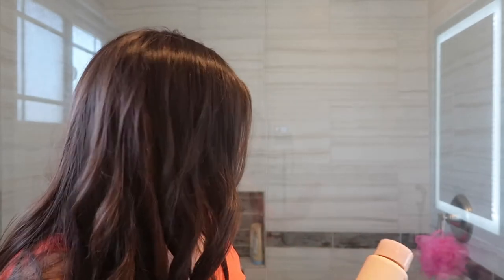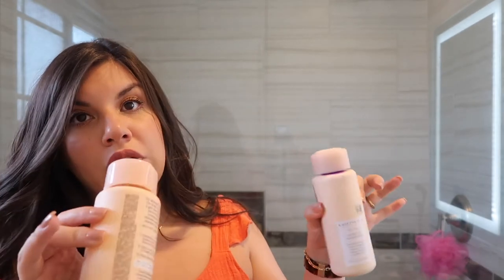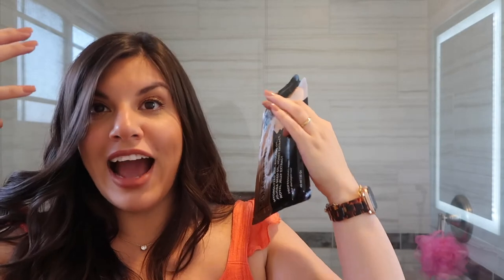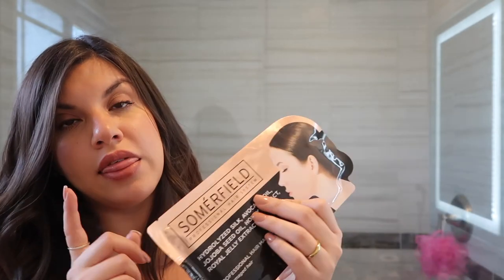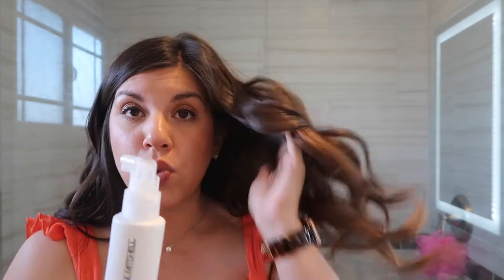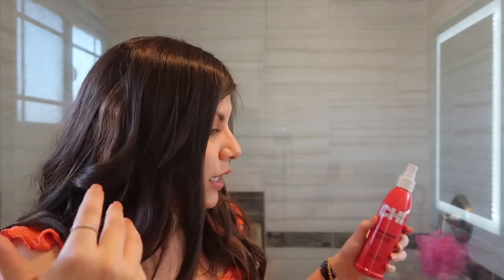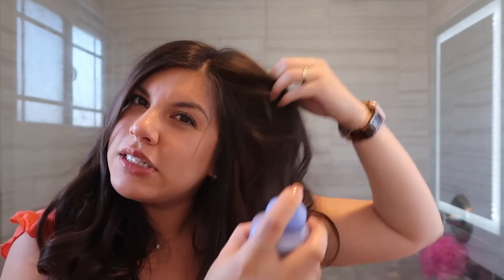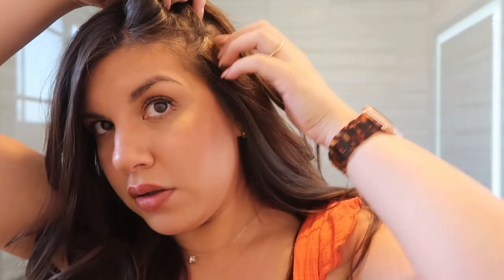Holy Grail Hair Products | Must have Hair Tools | Bianca Janel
I am so excited to share my holy grail hair products! These are must have hair tools, products and accessories.

What hair tutorial would you like to see next?Is there a tool or hair product line you would like me to test?

Kitsch Microfiber Hair Towel Wrap for Women

Microfiber Hair Towel Wrap for Women

Kitsch Soft Microfiber Towel Scrunchies for Hair

Kristin Ess The One Signature Shampoo

MONDAY Gentle Shampoo

Extra Strength Hydrate & Repair + Argan Oil of Morocco Hair Mask

Kristin Ess Instant Lift Thickening Spray

Eva NYC City Grit Matte Texture Spray

Paul Mitchell Extra-Body Boost Root Lifter

Paul Mitchell Extra-Body Thicken Up Styling Liquid

Hot Tools Professional 24K Gold Regular Barrel Curling Iron/Wand

CHI Enviro 54 Natural Hold Hairspray 10 oz.

COPPER ROLLERS 12PK

50pcs Hairdressing Double Prong Curl Clips

Same Size as Black Rollers - 6 Pack Super Jumbo Self Grip Hair Rollers

Kristin Ess Fragrance Free Dry Shampoo Powder

Batiste Dry Shampoo, Beautiful Brunette

Tortoise Shell Hair Pins

Kristin Ess Full size French Pin Set

Tortoise Shell Hair Clips

scunci Tween Scrunchie Gift Set (Similar to my set)

another similar scrunchie set

Kitsch Brunch Scrunchie

Hot Tools Professional 24K Gold Regular Barrel Curling Iron

BIANCA JANEL
Facebook➼ @biancajpadilla